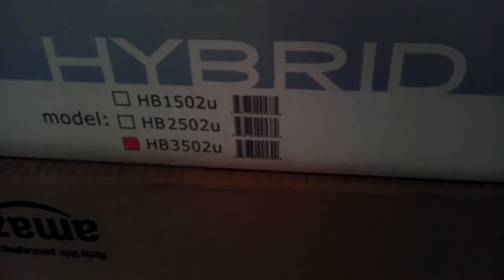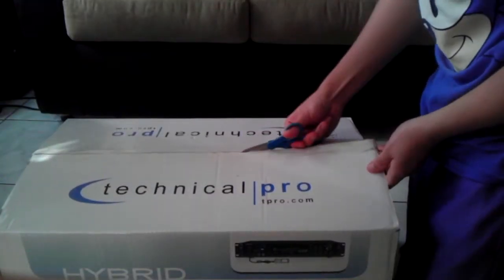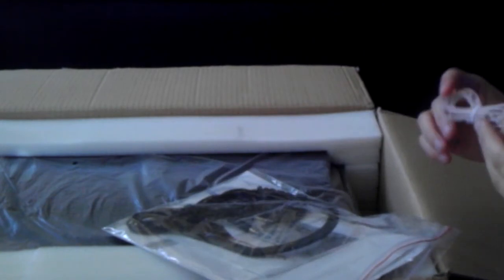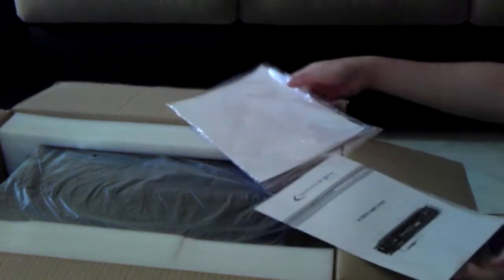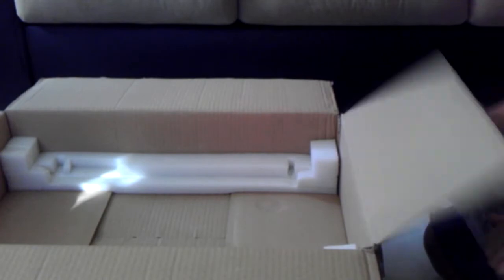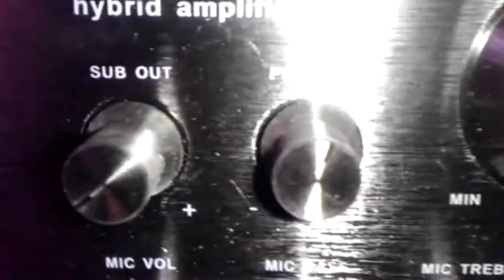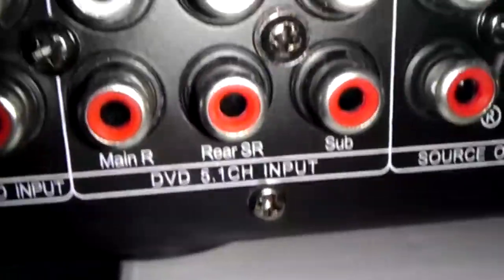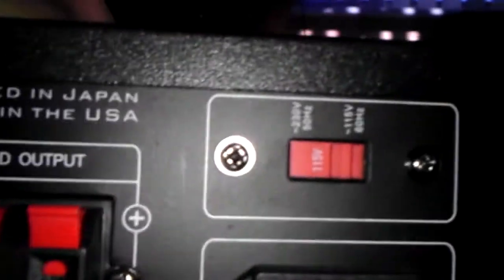Unboxing Technical Pro Hybrid Amplifier HB3502u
UNBOXING ONE OF THE BEST AND CHEAPEST amplifiers for the price i paid 190$ and it has 3500 watts. I love this amp with 7 outs plus its good for power like 4 1000 watt loud speakers at least it will do the job. It has many features but the only problem with it is that it can not amplify a subwoofer cause it has no subwoofer output with negative and positive clips so i had no use in it so im just going to bi amp my 1400 watt pioneer subwoofer with a plate amplifier ! But it can beat by any other amp for the price and watts and that it has a screen to which many other amps that don't have screens and cost more with less or the same wattage so its great get it if your a dj its perfect I will get another one later on but right now i cant use it to what need to power ! But i love it !

Hey sid3kicks thanks so much for viewing my video.
As always enjoy viewing my videos plenty to come and have fun being a sidekick!